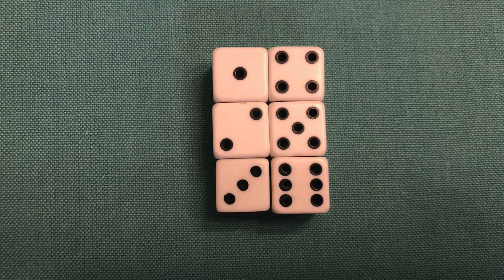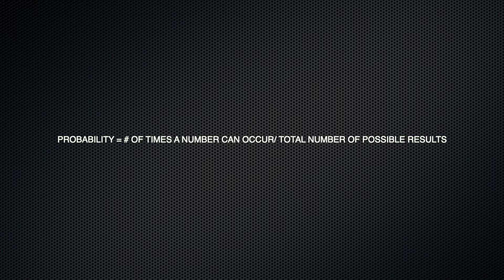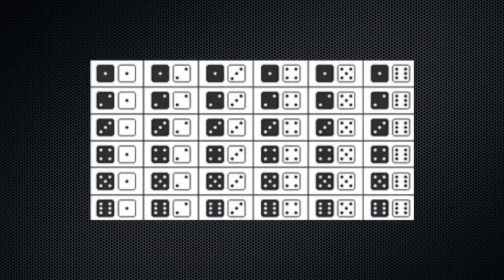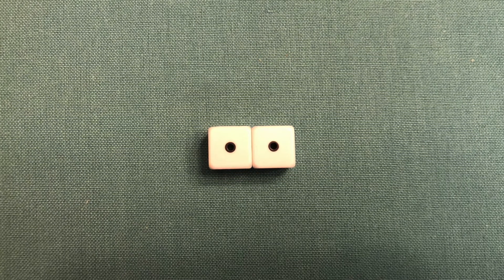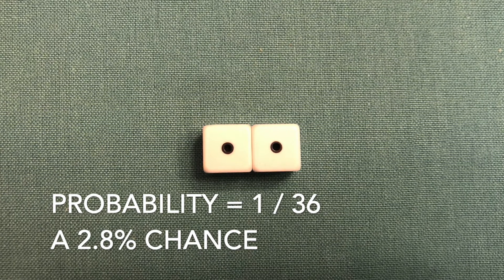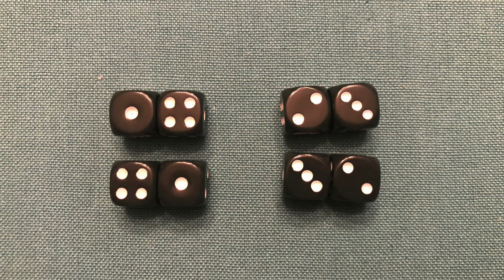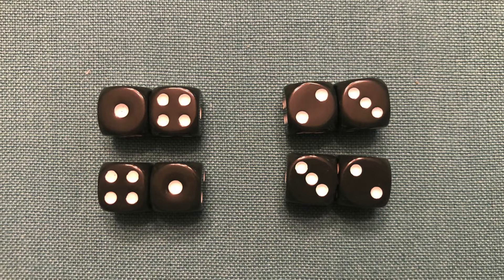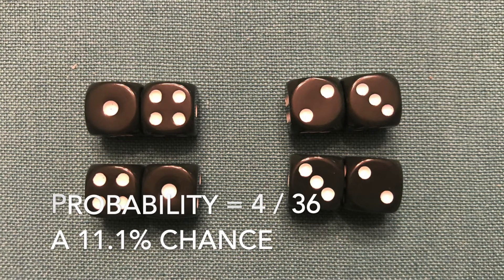Basic Dice Probability for Board Games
The bare bones basics of dice probabilities in board gaming and wargaming.